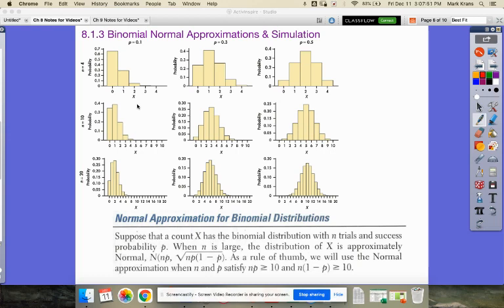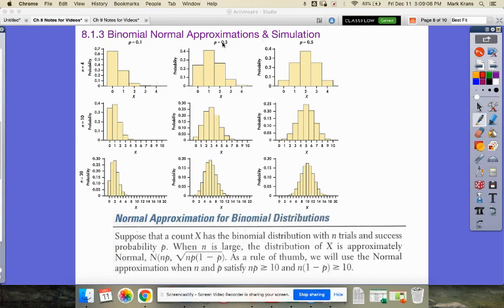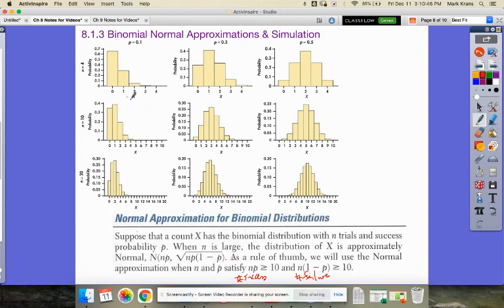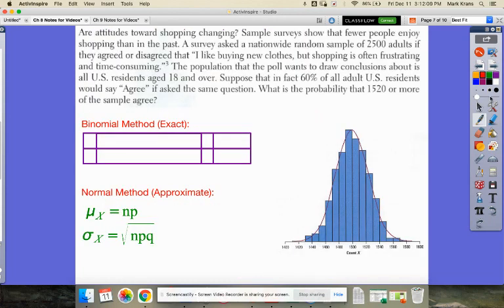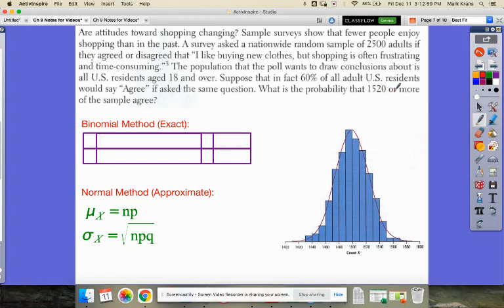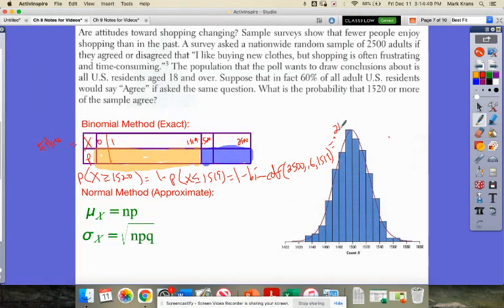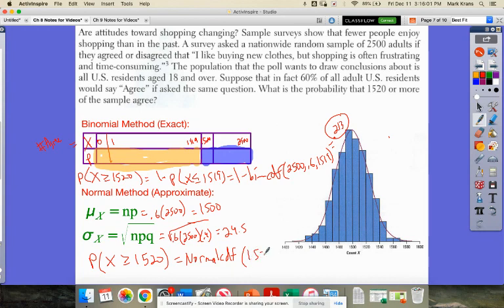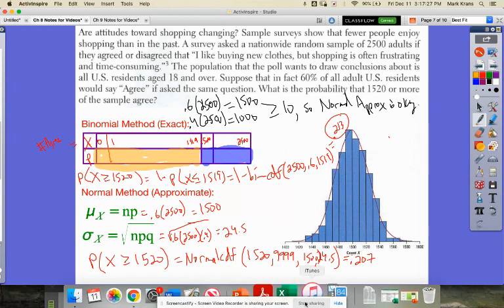8.1.3 Binomial Normal Approximations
When can you use a Normal Approximation of a Binomial Random Variable? Why?